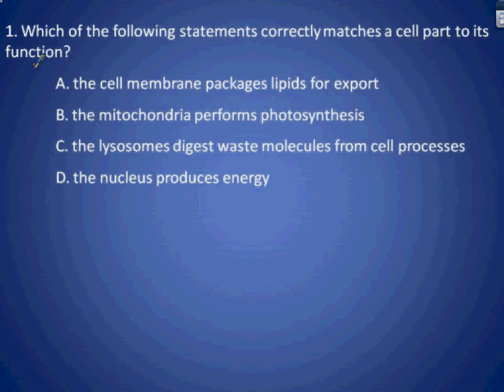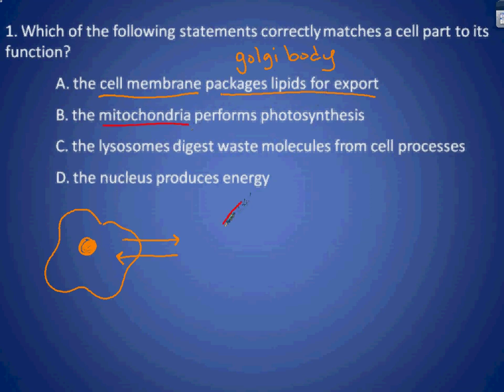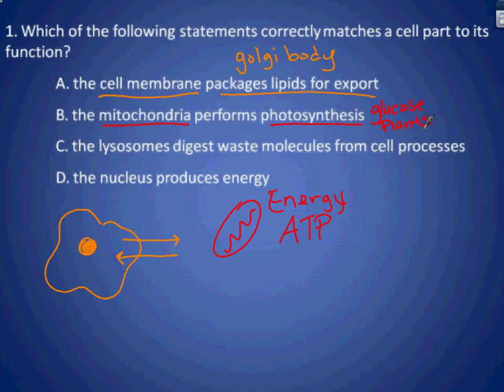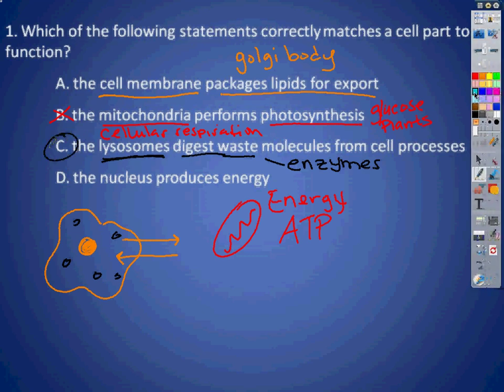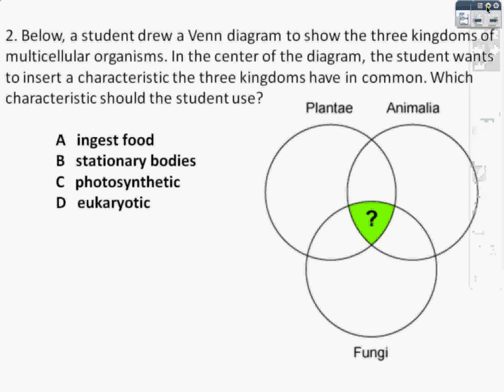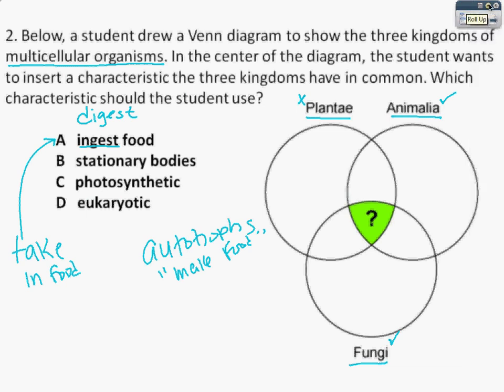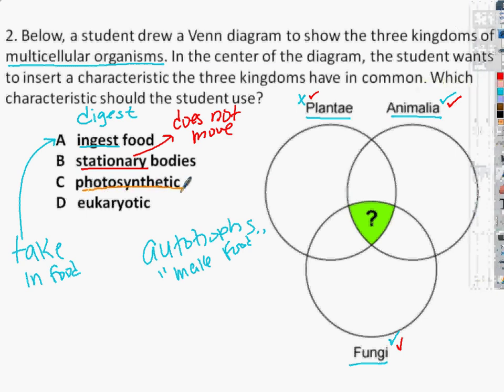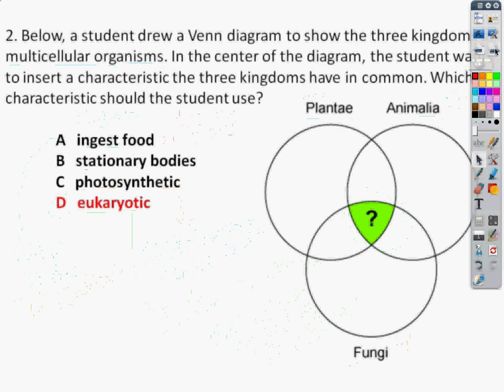Organelles EOC Quiz Review 1-3